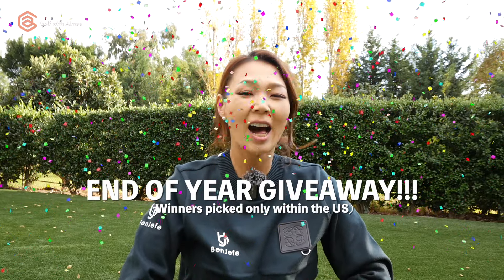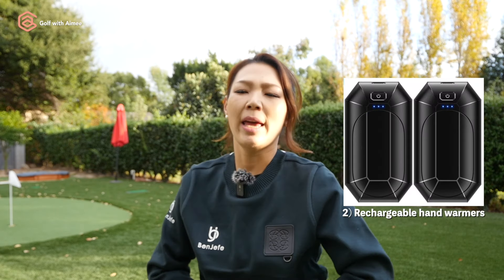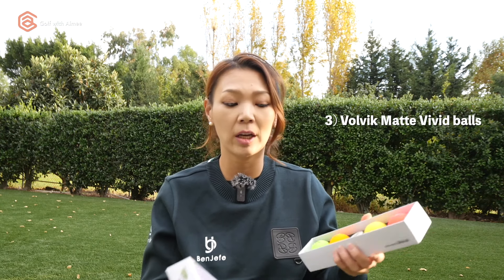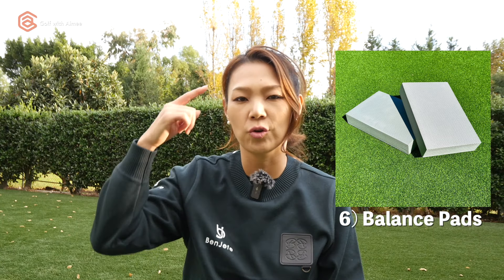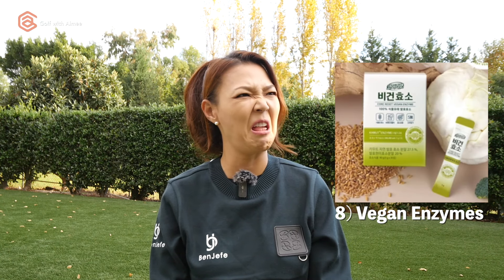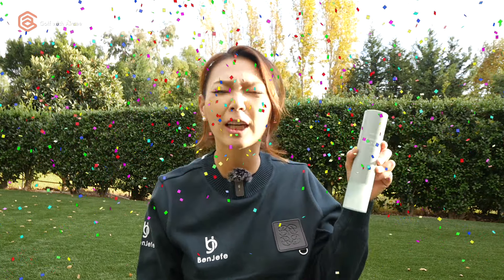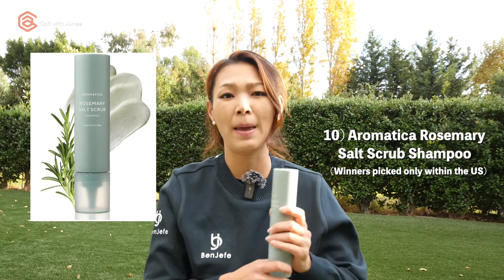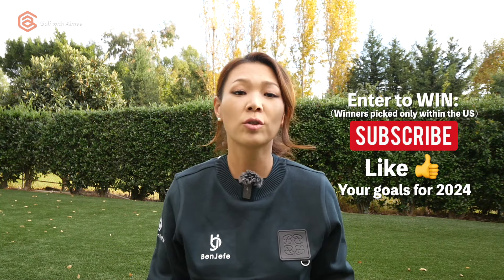The Ultimate Guide to Budget-Friendly Gifts for Golfers! (Under $50) | Giveaway Included 🎁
Here is top ten cool gifts for golfers under $50! We also have an end of year giveaway so enter away! I will be picking 30 golfers thanks to Aromatica! Here are some of the links for the products so you can browse with ease. I mention it in the video, but there is a very special giveaway for the members only soon so please keep an eye out for that. This one is open for everyone!

1.Trunk organizer
2.Rechargeable hand warmers
3.Volvik matte vivid golf balls
9.Ritual Multivitamins
10.Aromatica Rosemary Salt Scrub Shampoo

⭐연말 기브어웨이 당첨자 발표⭐

If you've won, please send a confirmation email directly to the sponsor's representative at:

Please be sure to include the following:
1) Username used to enter
2) Full name
3) US address to which the prize should be shipped
4) Phone number

참여해준 모든 분들 감사합니다!
당첨되신 분들은 후원사 담당자에게 인증 이메일을 보내주세요.

이메일에는 다음 내용을 꼭 포함해주세요
1) 응모할때 사용한 아이디
2) 이름
3) 상품을 배송 받으실 미국 주소
4) 전화번호

⛳ Become a Channel Member on my YouTube Channel. This offers super exclusive benefits to our most passionate fans!